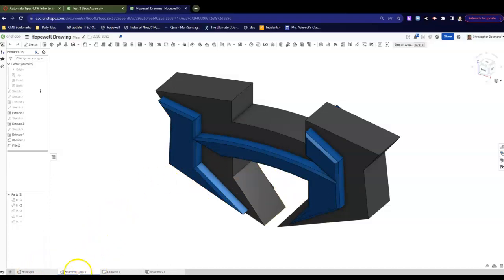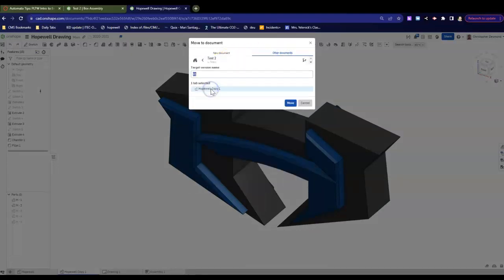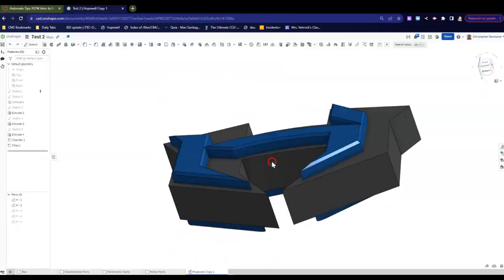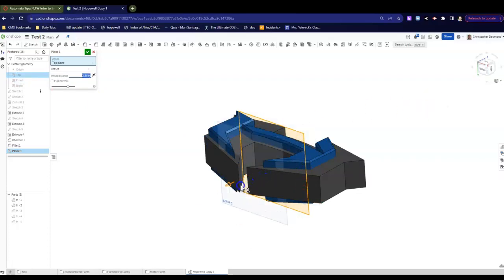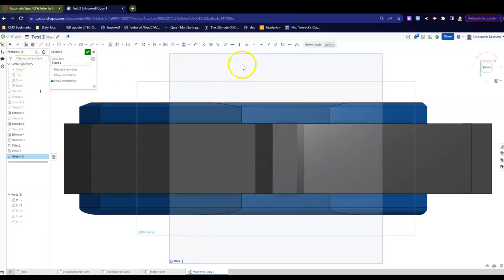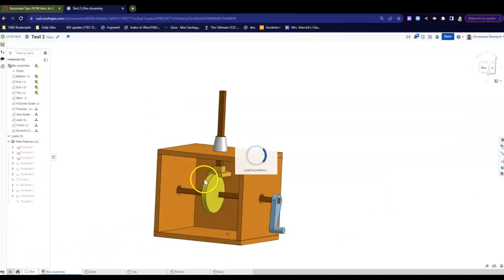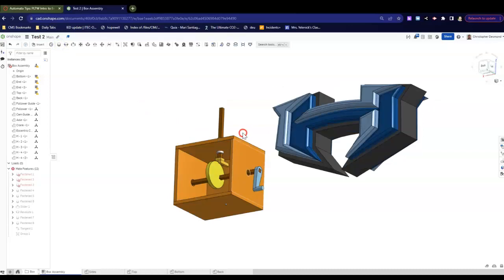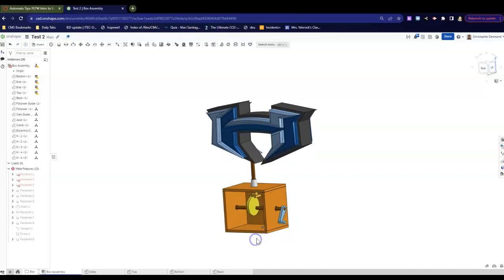Automata Tips - Connecting Topper